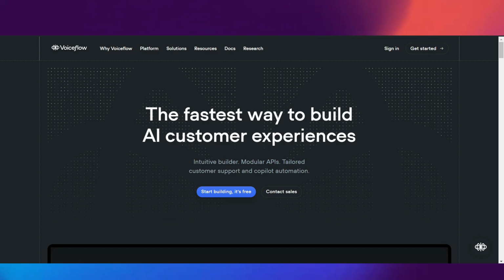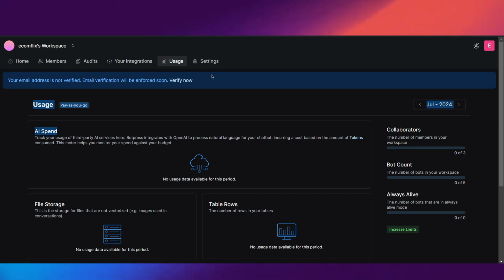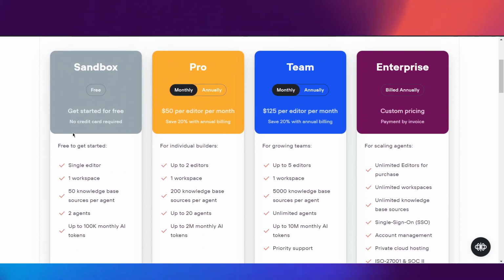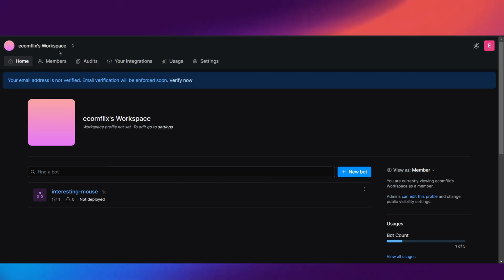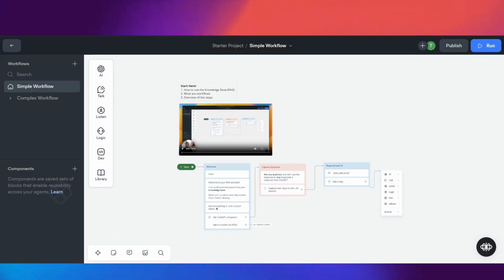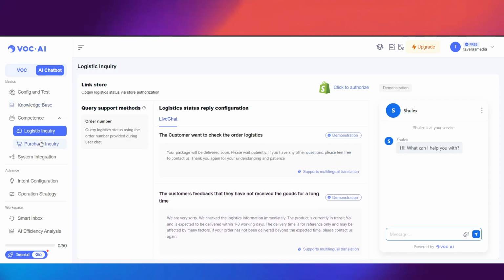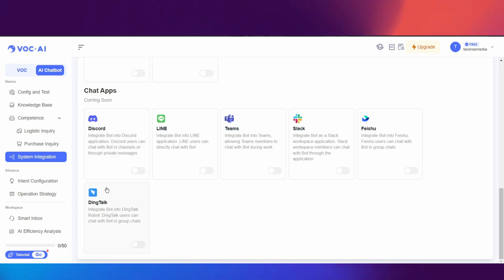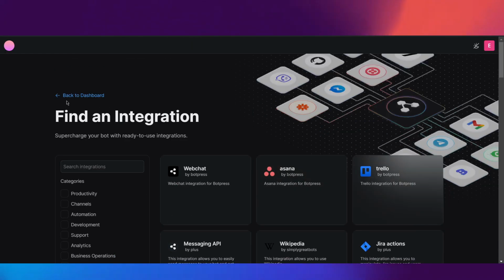THE TOP FREE NO-CODE AI BUILDING PLATFORM FOR AI AGENTS AND AI CHATBOTS IN 2024!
The best free no-code ai platforms to build ai agents and ai chatbots! i hope you guys enjoy this video!

Taveras Media